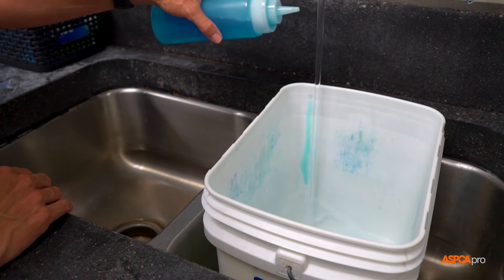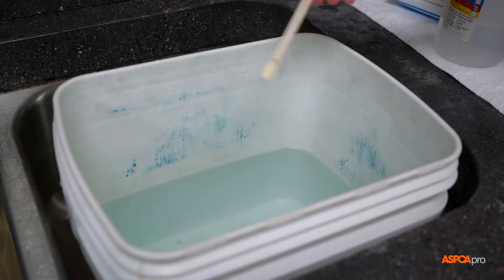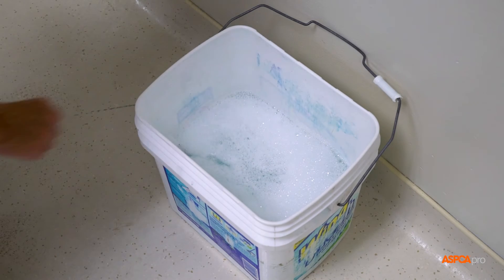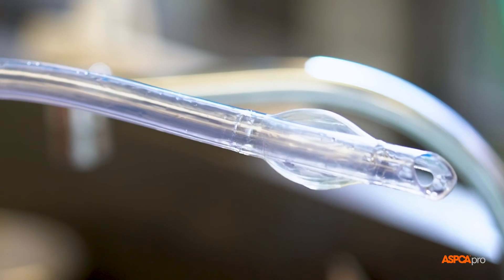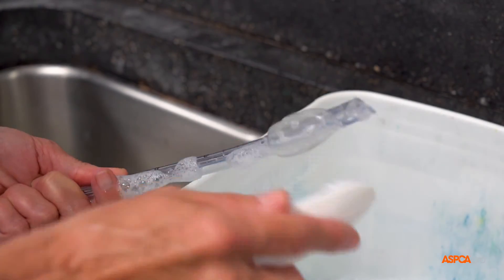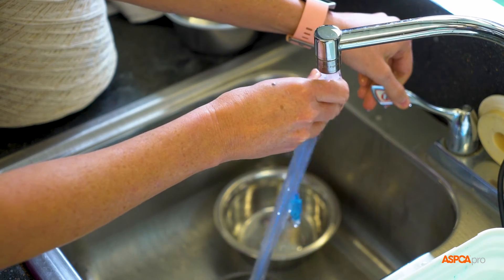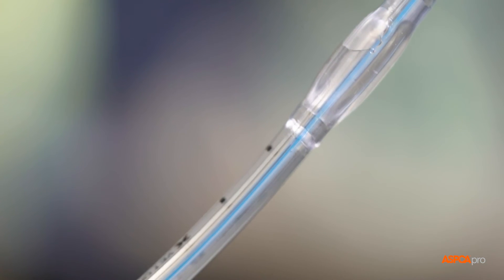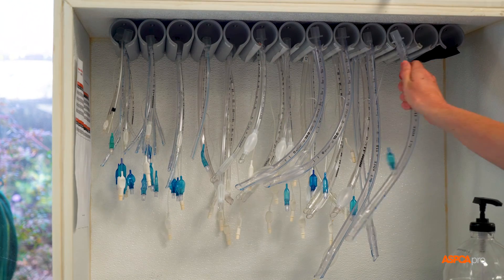Spay/Neuter Clinic Disease Prevention: Endotracheal Tube Cleaning & Disinfection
Endotracheal tube cleaning and disinfection is crucial in preventing disease transmission between patients. In this video, you will learn our protocol for effectively and efficiently caring for endotracheal tubes.